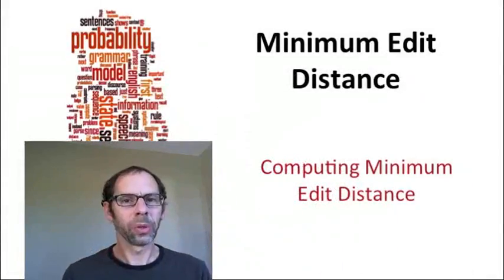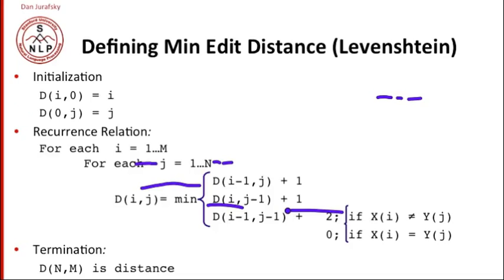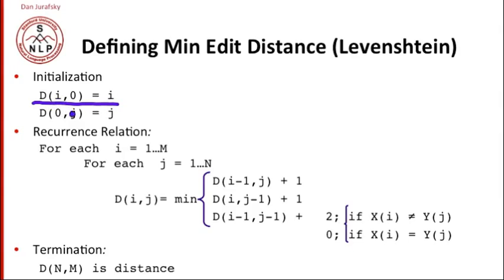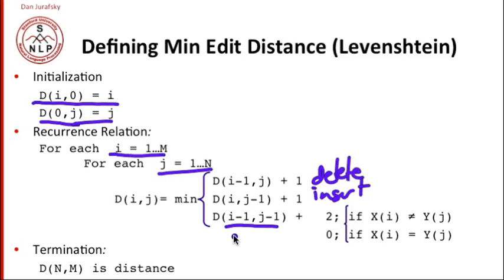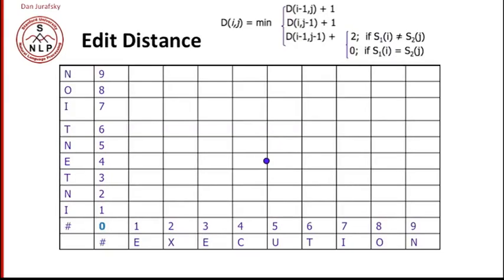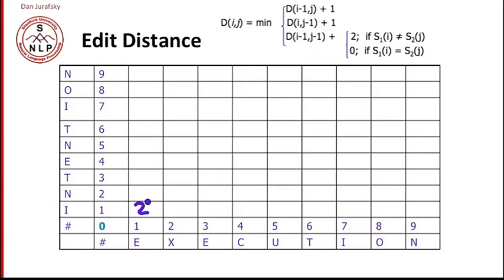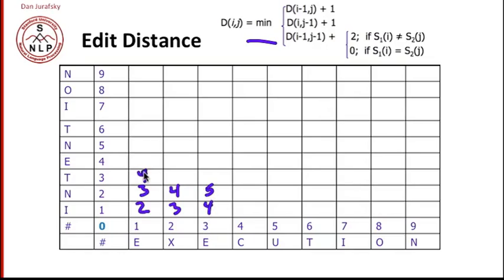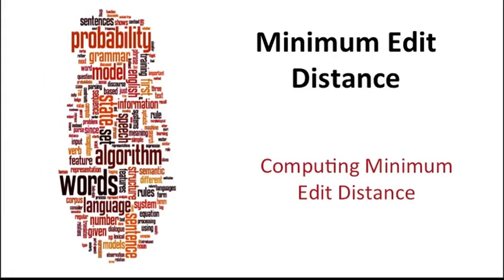computing minimum edit distance 3 2